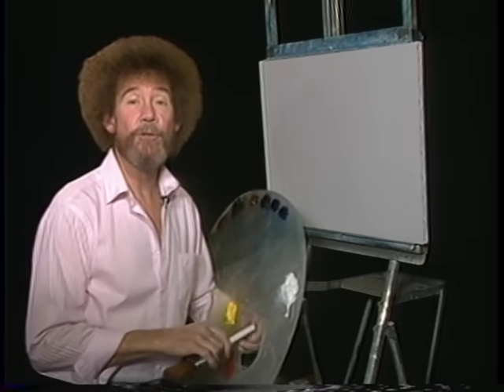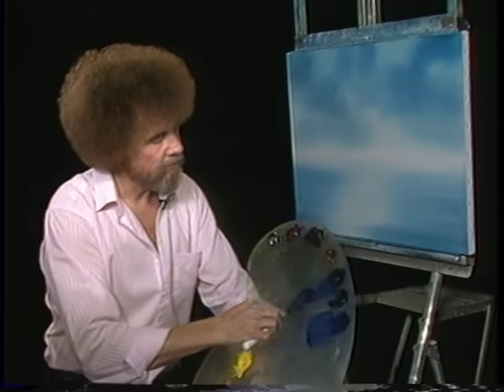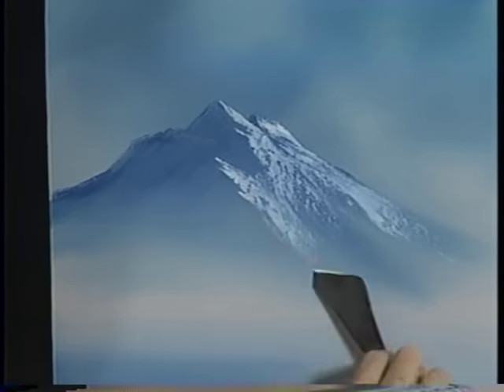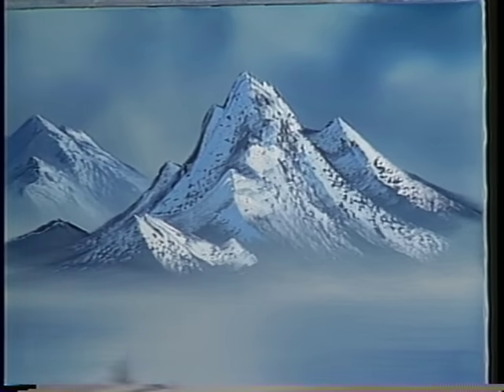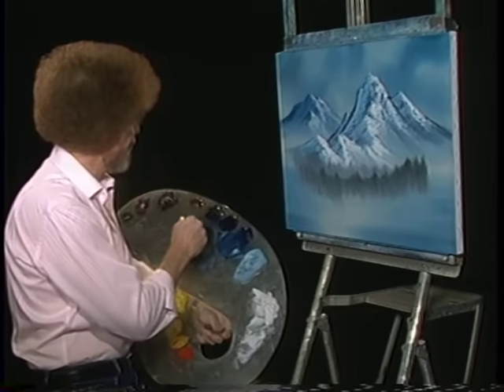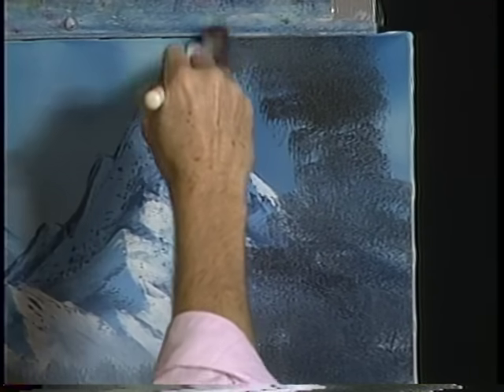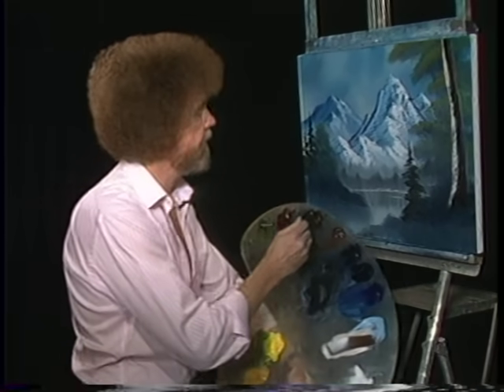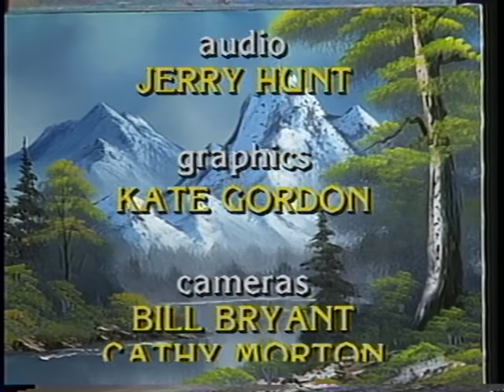Bob Ross - Graceful Mountains (Season 14 Episode 6)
Get caught up in the magic as you watch Bob Ross produce a snowy summit and beautiful lake surrounded by shades of greenery.

Season 14 of The Joy of Painting with Bob Ross features the following wonderful painting instructions: Distant Mountains,Meadow Brook Surprise, Mountain Moonlight Oval, Snowy Solitude, Mountain River, Graceful Mountains, Windy Waves, On a Clear Day, Riverside Escape Oval, Surprising Falls, Shadow Pond, Misty Forest Oval, and Natural Wonder.